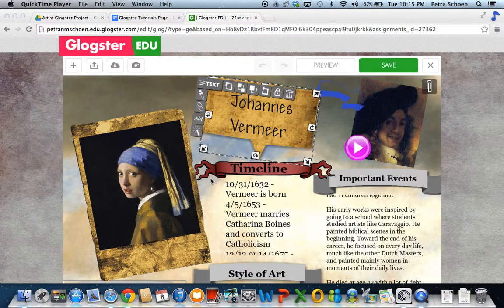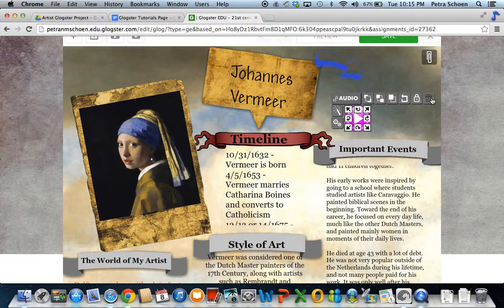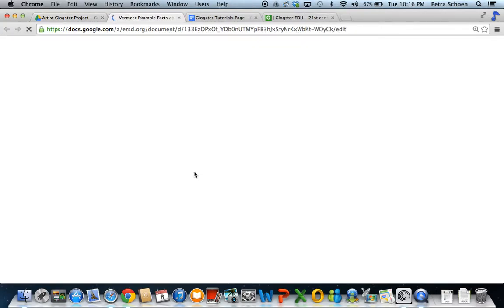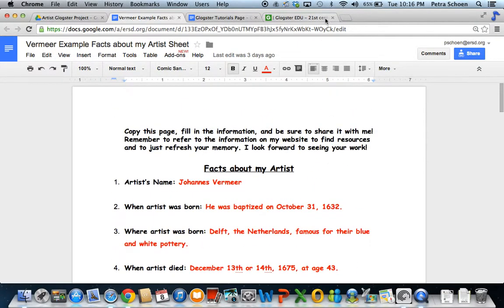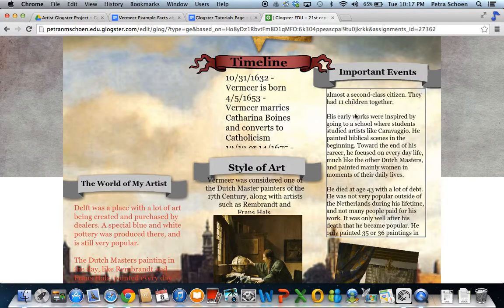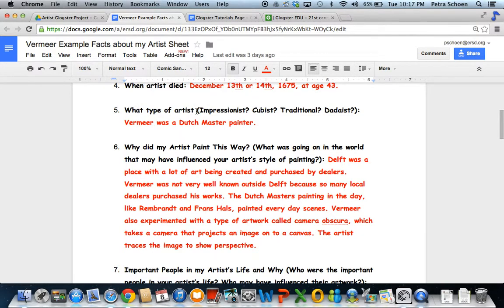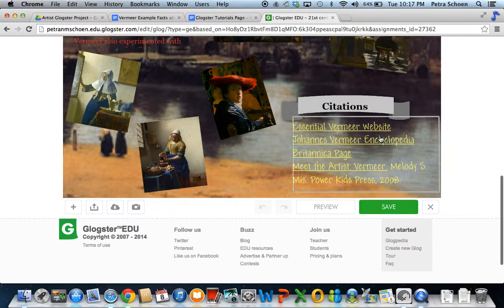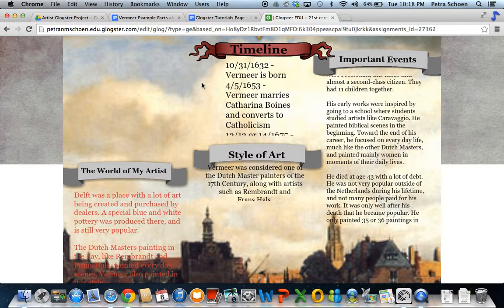Creating Your Glog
Short tutorial showing how to create a Glog.